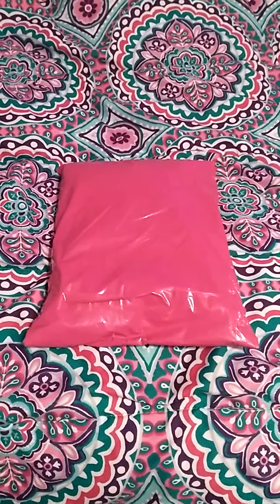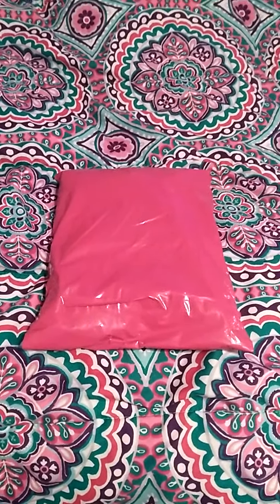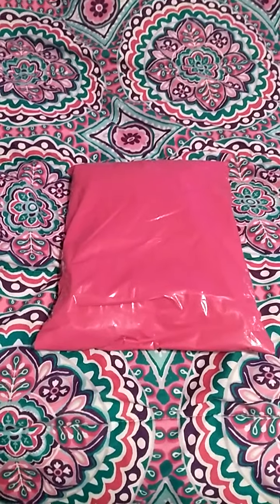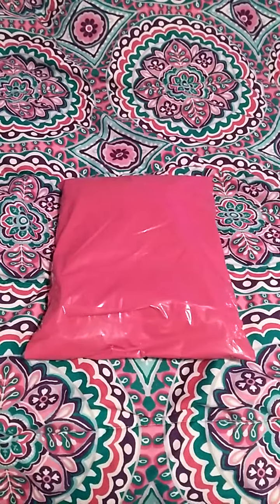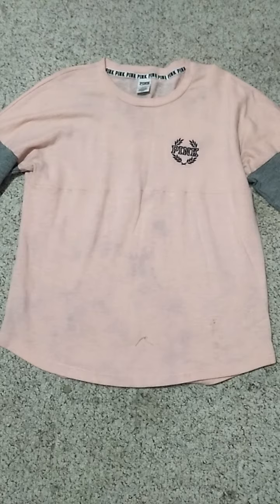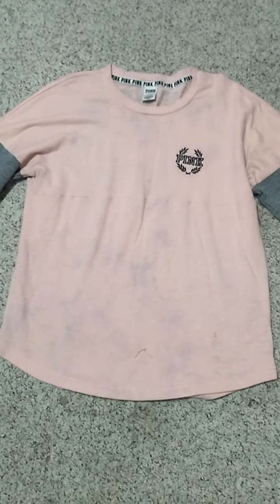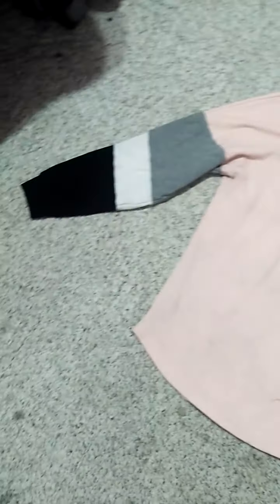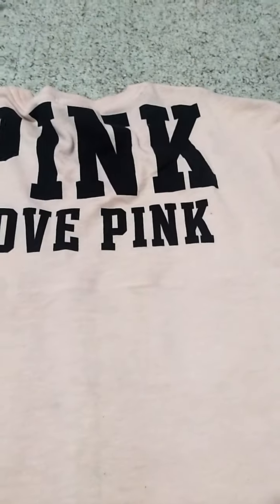Victoria Secret pink shirt unboxing part 1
Hey guys it's me Miranda and today I'm going to be reviewing the shirt sorry I meant to post a video like a month ago but something happened to my YouTube account but everything is fixed so yeah that's basically it and don't forget to like comment and subscribe bye